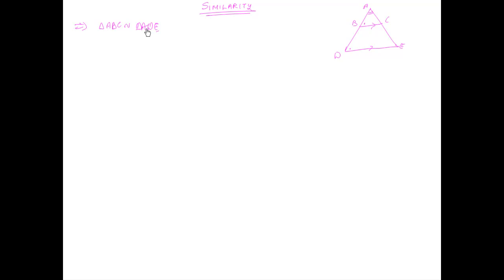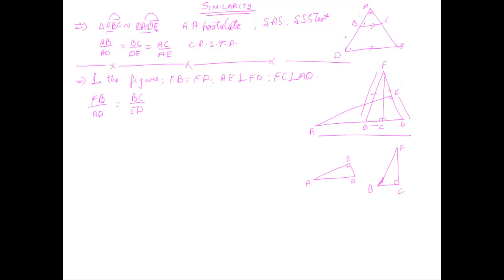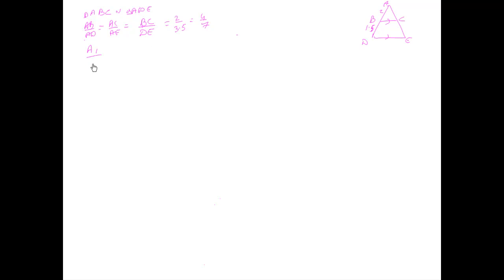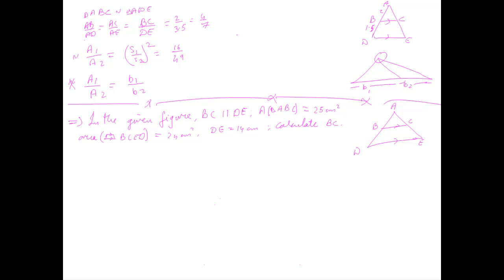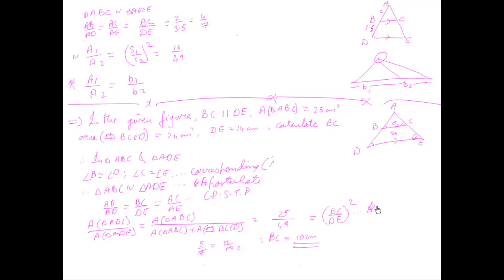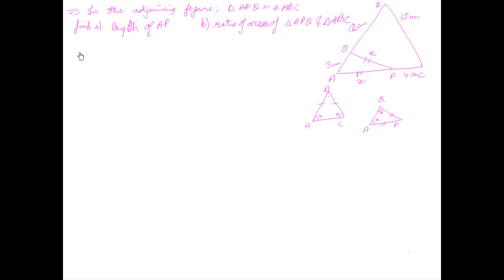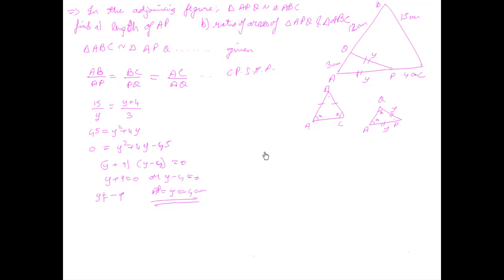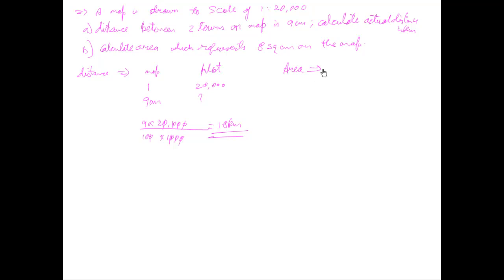4b. Similarities - Crash Course Lesson